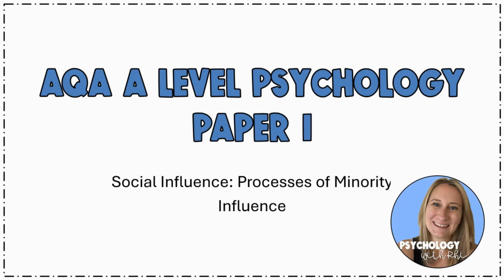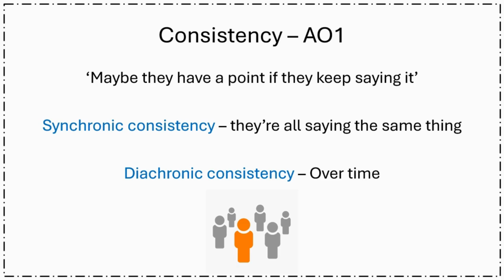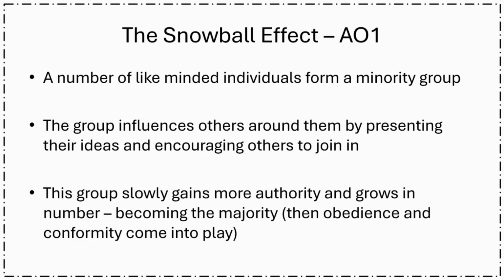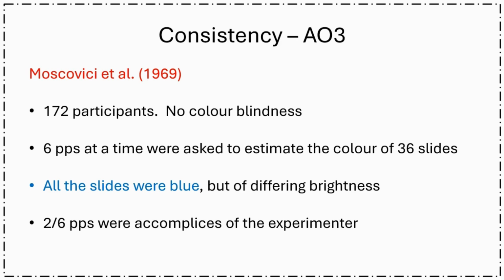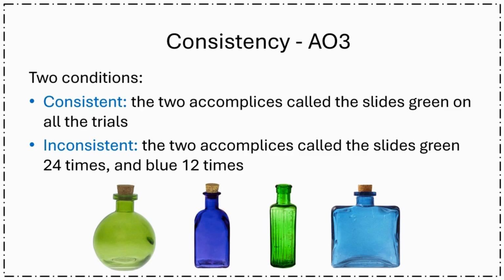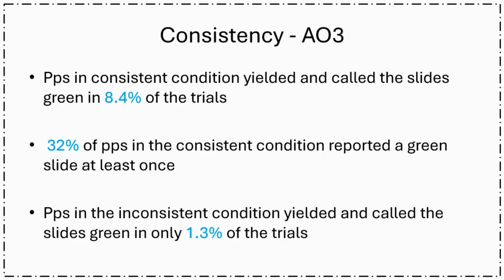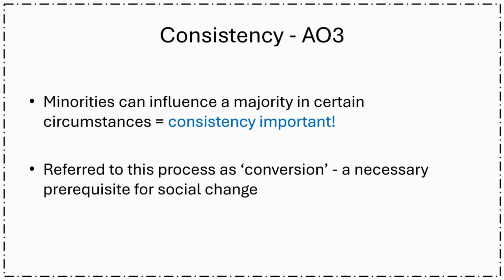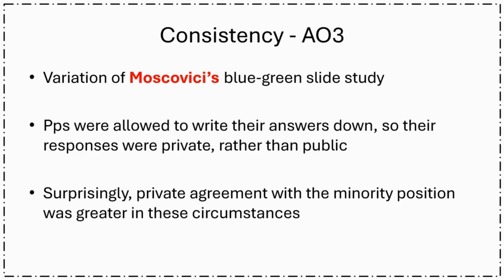Minority Influence | Social Influence | AQA A Level Psychology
This is one of my speedy revision videos for the Social Influence topic in Paper 1 of the AQA Psychology A Level for Minority Influence.

Watch this when preparing for your mocks/exams or to get ahead of your lessons at school/college.